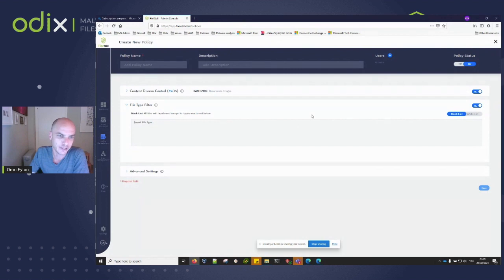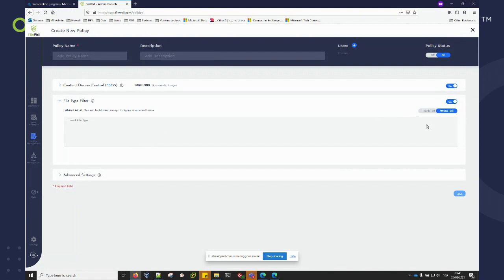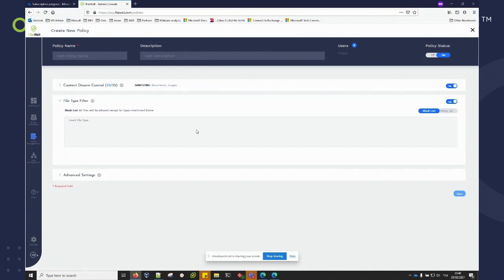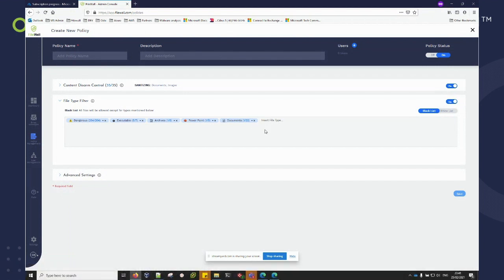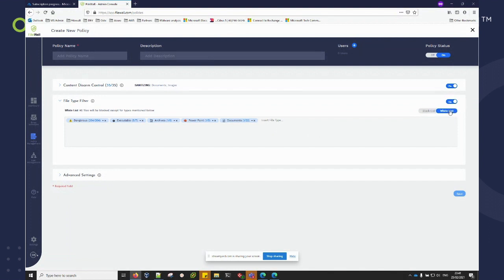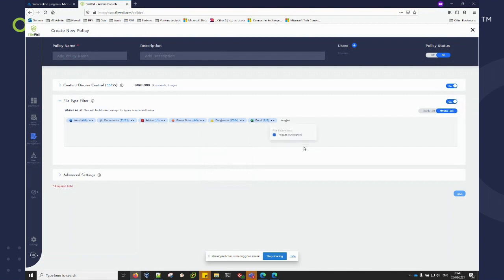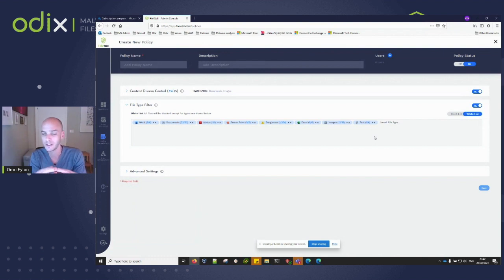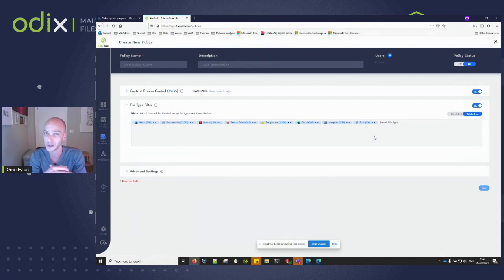odix CTO, Omri Eytan speak about FileWall File Type Filter